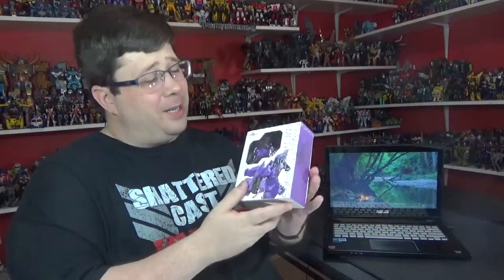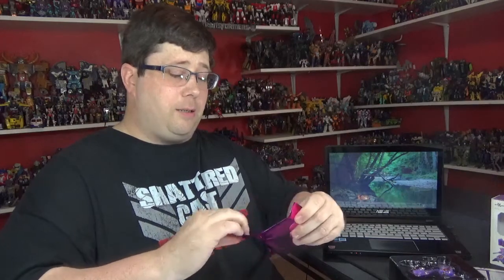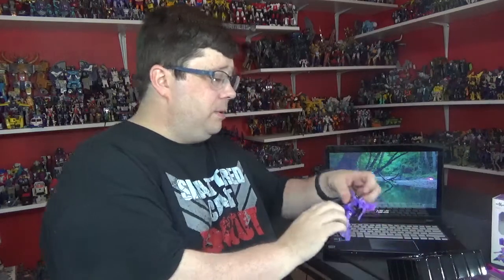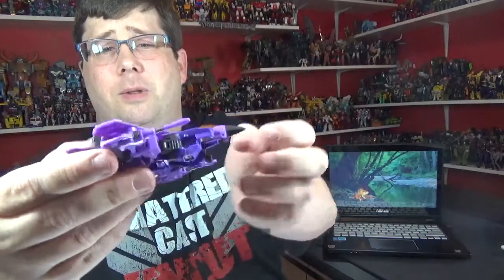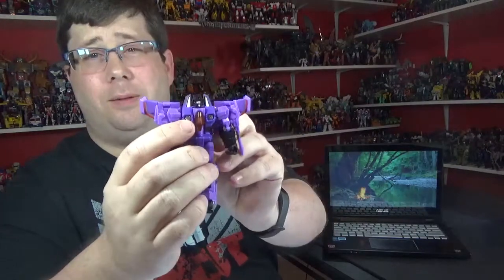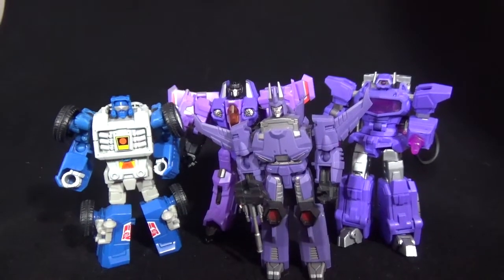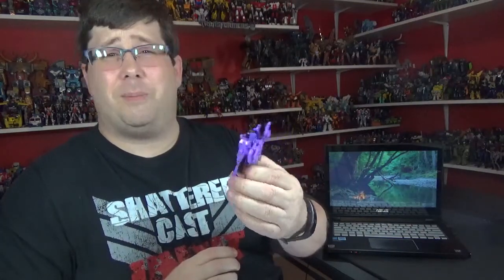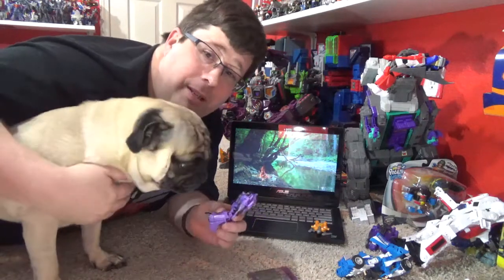Let's talk about 3rd Party Transformers Iron Factory EX 20-A Amethyst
Lets talk about Transformers 3rd Party Iron Factory EX-20 A Amethyst

Merch is down here!!

Check me out on Facebook and Instagram down below